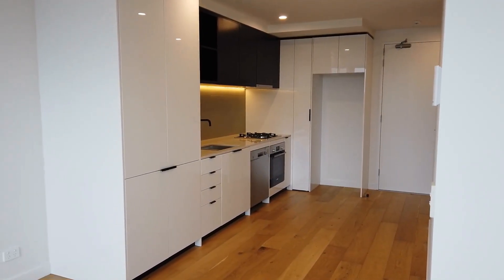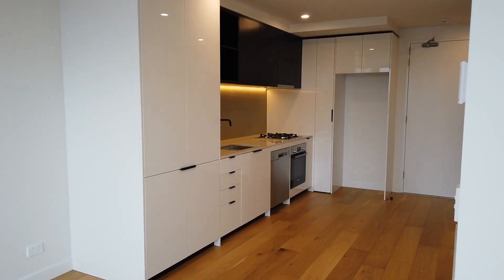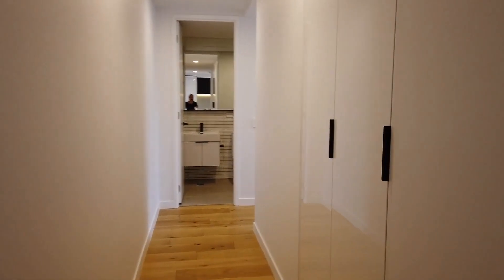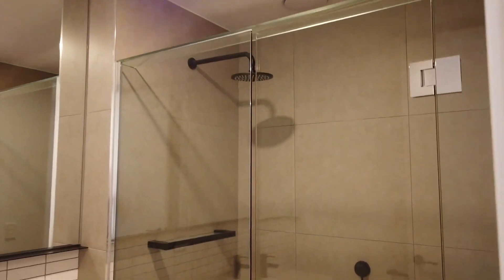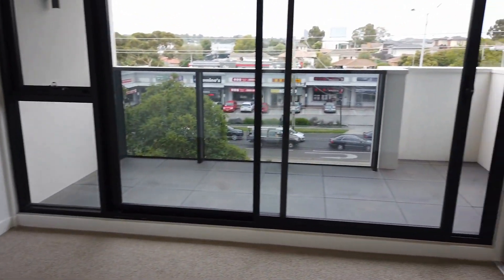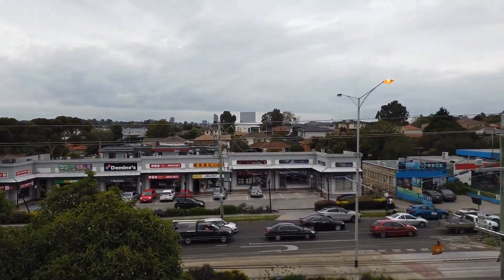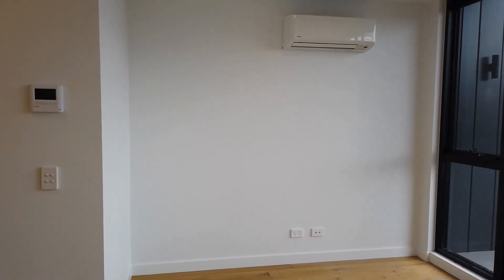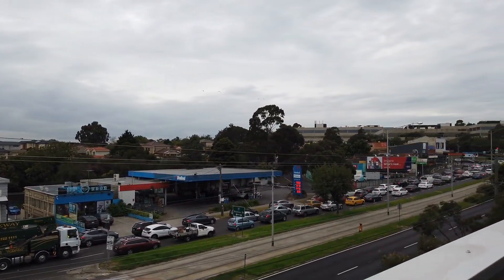Apartments for Rent in Burwood 3BR/2BA by Property Management in Burwood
One of our ApartmentsForRentInBurwood features 3 bedrooms, 2 bathroom, and 2 balconies. As you step inside, the kitchen immediately welcomes you into the property with its ultramodern two-tone cabinetry, sleek integrated appliances, and chic fixtures and finishes. The living/dining area boasts gorgeous timber flooring and bright interiors. Along the hallway, you’ll find the laundry facility tucked behind lovely bi-fold doors that seamlessly blends with the walls. All of the bedrooms come with plush carpeting, generous mirrored wardrobes, huge windows that stream in plenty of natural light, and enough space to fit queen-sized beds. The master bedroom comes with access to a private balcony that can fit a small outdoor lounge set. Both bedrooms feature walk-in showers, gorgeous tile work, and modern fixtures and finishes. Just off the living area is another balcony that can fit an outdoor dining set, perfect for hosting intimate dinner parties for family and friends. The property is also close to a myriad of shopping, dining, and entertainment options. You just have to see this stunner for yourself!

12 Yarra St, South Yarra VIC 3141, Australia

for more information on MelbourneRealEstate and if you need property management in Burwood and property management in Melbourne. to see our available listings!

Think this wonderful rental property in Burwood is right for you? and call our professional Burwood property managers today! Know someone who might be interested in our apartments for rent in Burwood instead?

Experience the best in Burwood property management with us at Melbourne Real Estate! or get to know more about Burwood property management